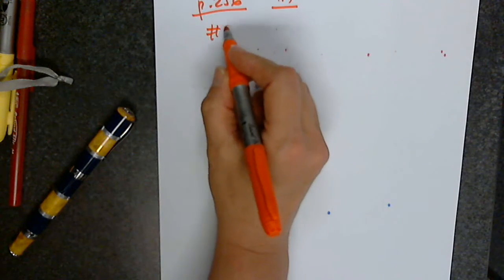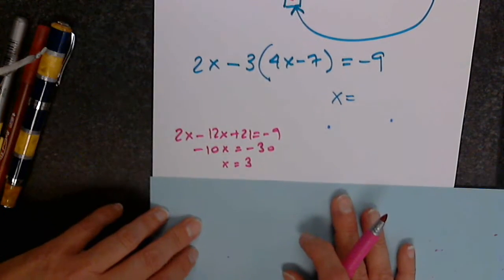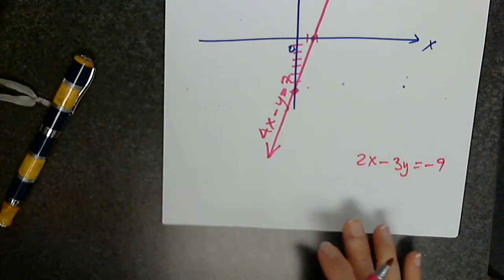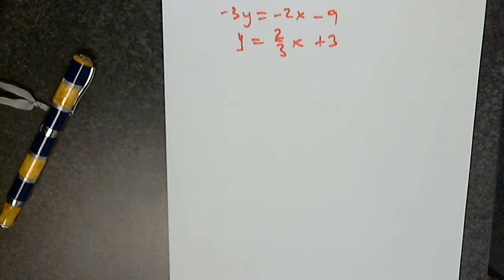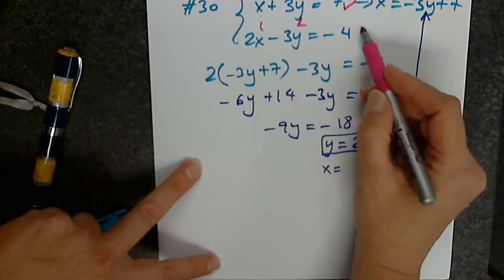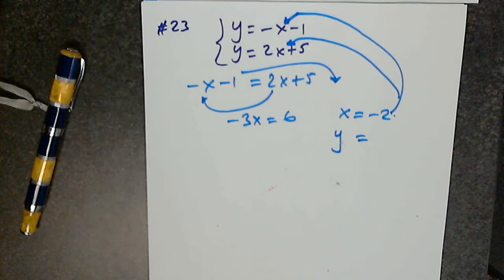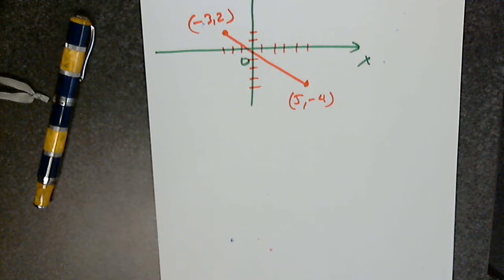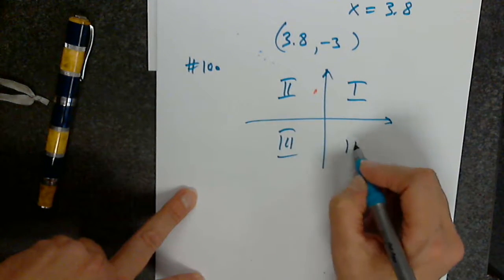MAT 011 TEST 3 REVIEW